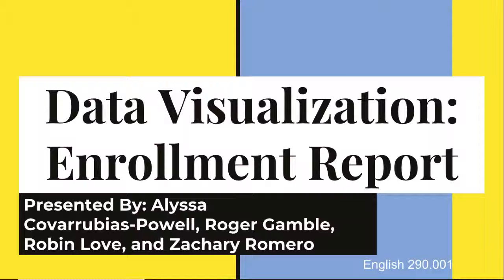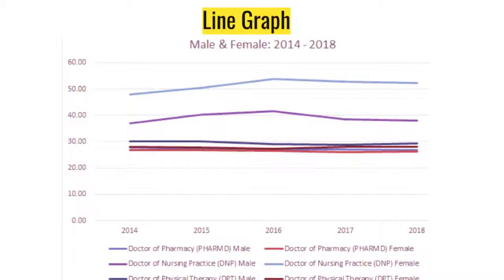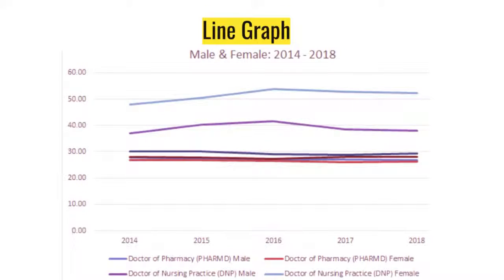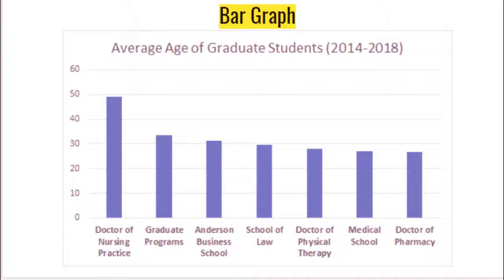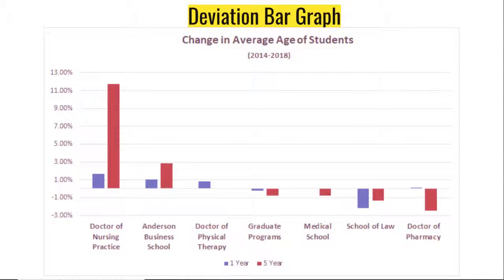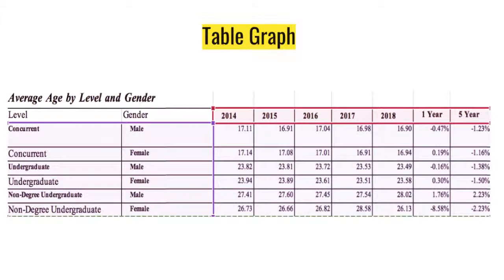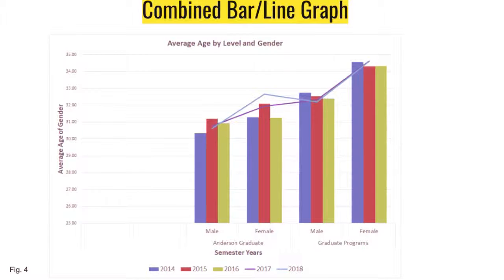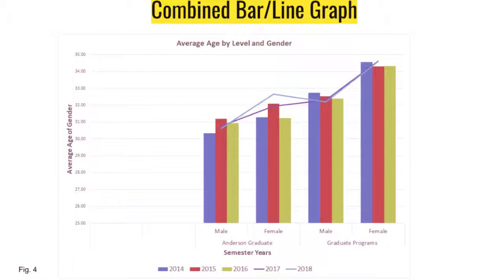Data Visualization Final Draft English 290.001